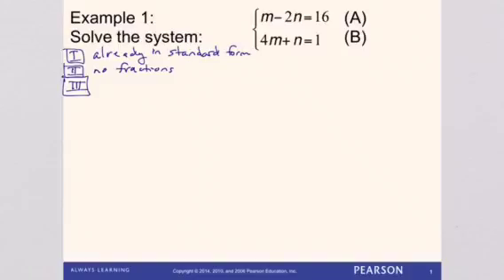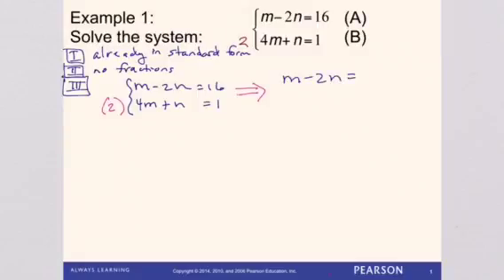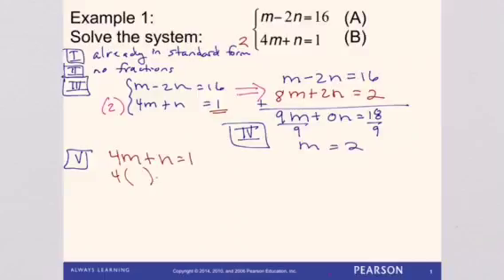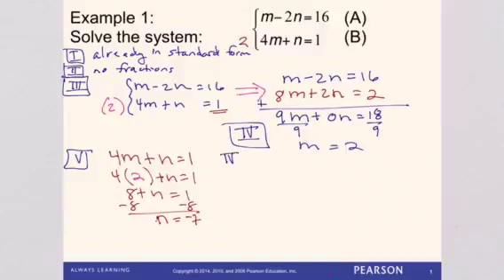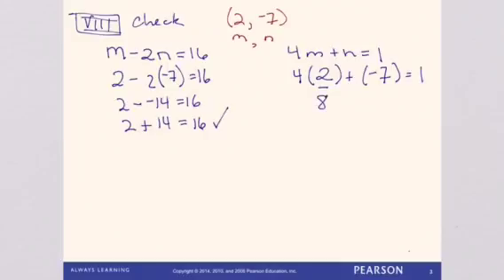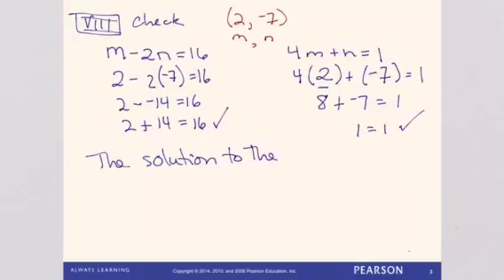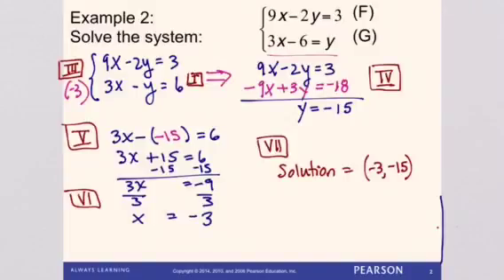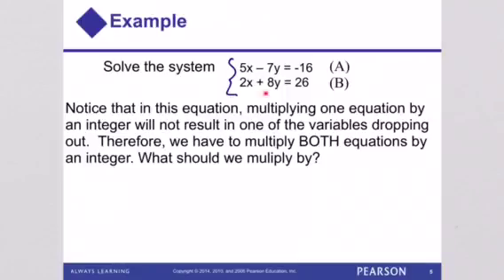Class work #43 Sec 3.2 slides 28-30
3 Examples of solving by elimination.